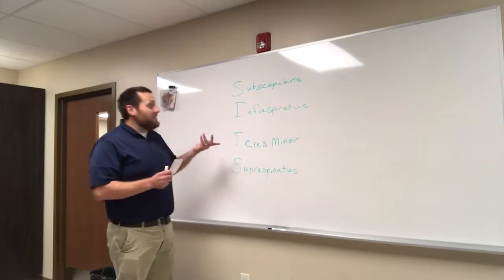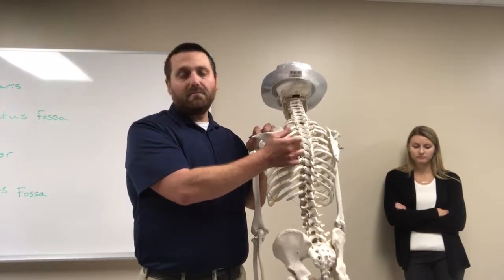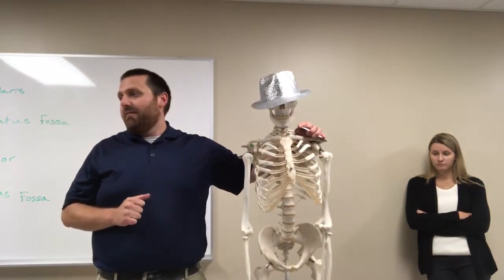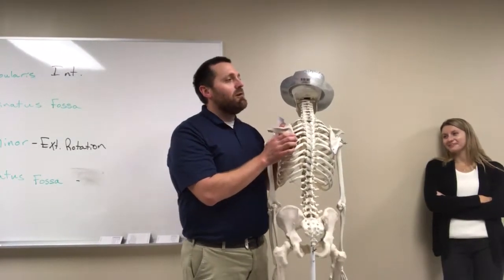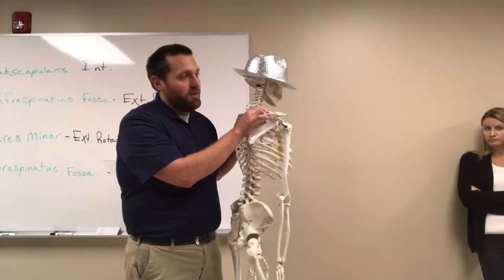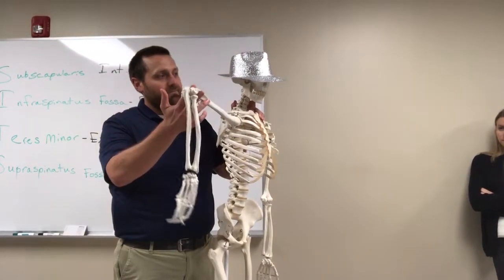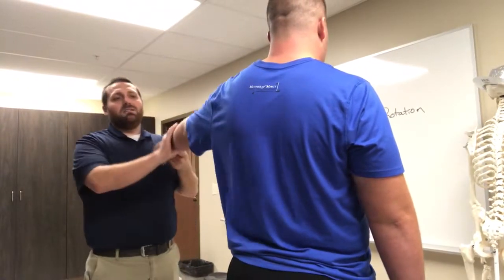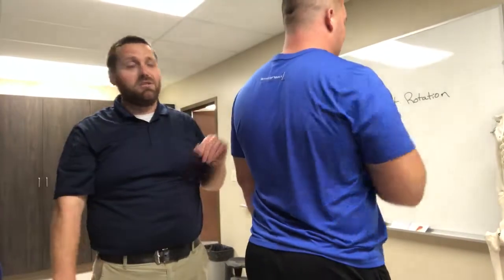Rotator cuff muscles